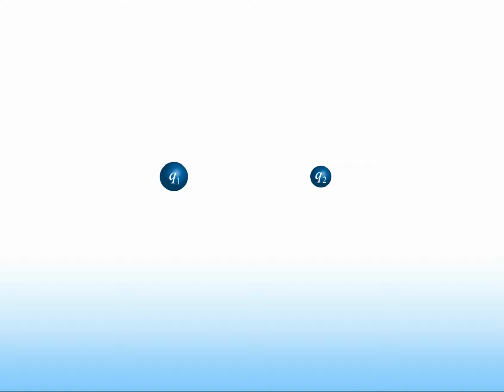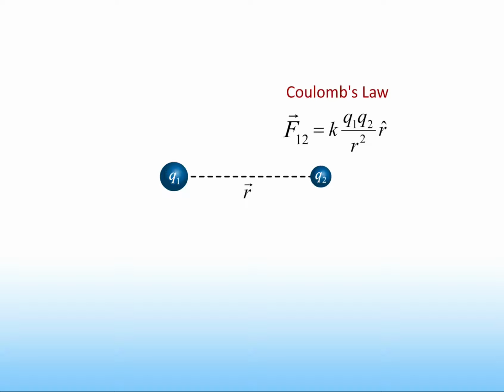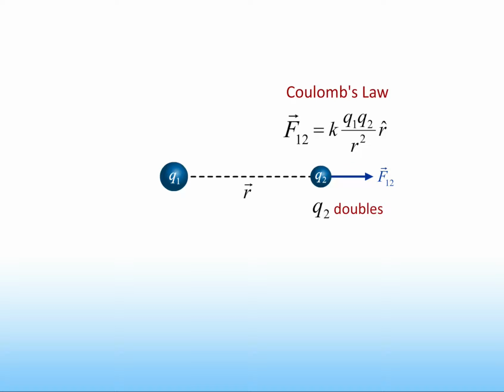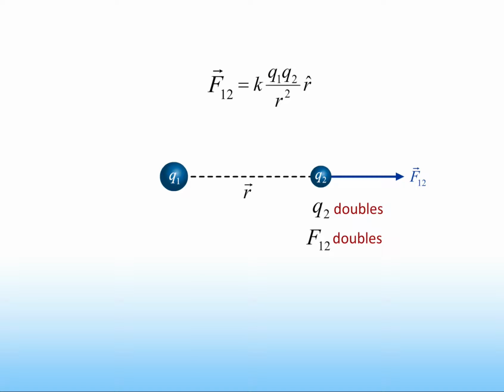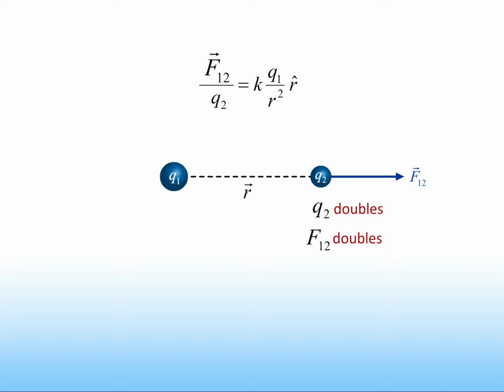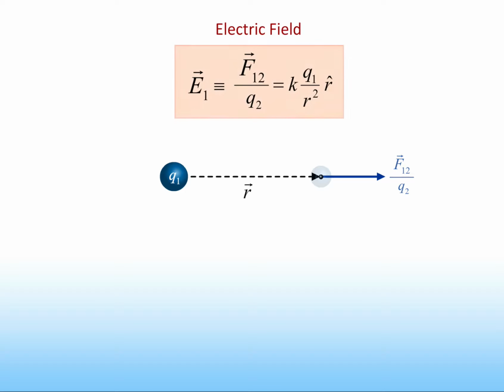Electric Fields | Electric Fields 2.2